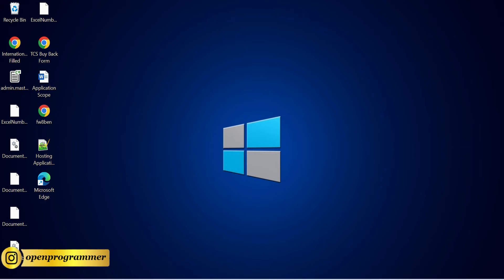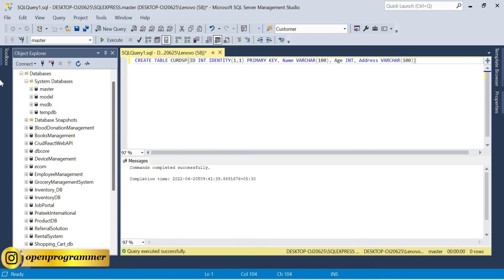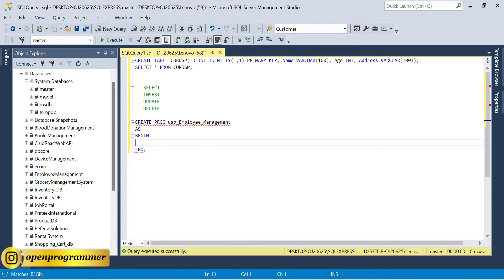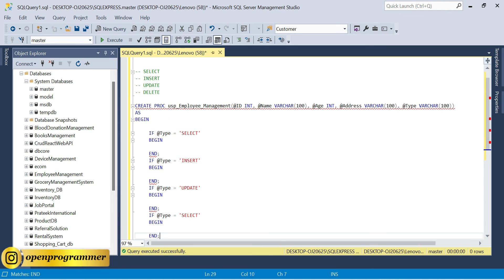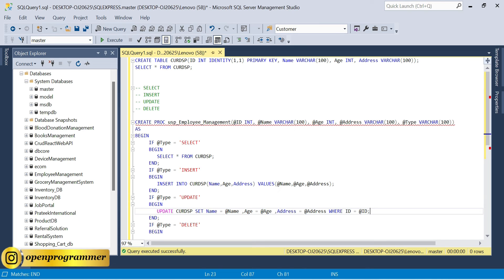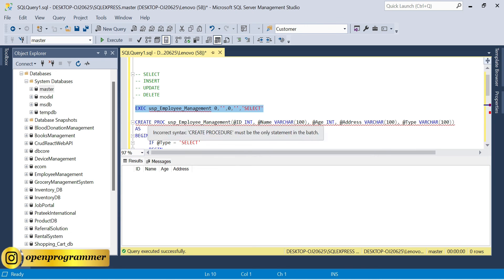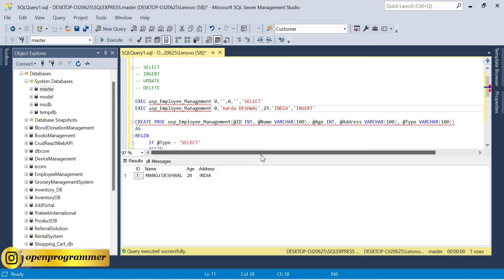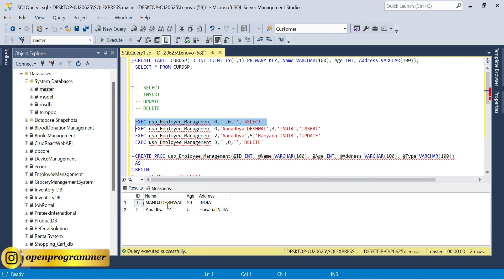SQL Stored Procedure Tutorial | CRUD Operations Explained With Example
SQL Stored procedure | How to Write Stored Procedure in SQL Server for Beginners | SQL stored procedure will help you to understand how to create stored procedure, how to alter stored procedure, how to apply parameters in stored procedure.

Microsoft SQL server could be confusing sometimes. There are a lots of features, options, and settings to consider when attempting to start with it. One of the awesome features is stored procedures of SQL Server. These are pre-compiled queries allow you to safely and securely access and modify data. In this video tutorial, I will walk through how to create a new stored procedure from scratch, as well as what the benefits and drawbacks of stored procedures are. You will also learn some best practices, including how to secure your entire database in just a few simple commands.

In this SQL stored procedure tutorial video, you will learn what is stored procedure in SQL server with hands on demo. Stored procedures are basically a prepared SQL code which can be saved and reused again and again. If you ever find yourself writing the same inline SQL query over and over again, a Stored Procedure could be just the time-saving tool you're looking for.  This video introduces you to the concept of stored procedures and will show you how to create, execute and modify these useful elements of SQL Server.

Points covered :

- Introduction
- Create a New Table for reference
- Create a New Stored Procedure ( usp_Employee_Management )
- Add Select / Read block
- Write Select command inside Select / Read block
- Add Insert / CREATE block
- Write Insert command inside Insert / CREATE block
- Add Update / Modify block
- Write Update command inside Update / Modify block
- Add Delete / Remove block
- Write Delete command inside Delete / Remove block
- Execute stored procedure for select
( EXEC usp_Employee_Management 0,'',0,'','SELECT' )
- Execute stored procedure for Insert
( EXEC usp_Employee_Management 0,'Ram Sharma',3,'INDIA','INSERT' )
- Execute stored procedure for Update
 ( EXEC usp_Employee_Management 2,'Shiva',5,'Haryana INDIA','UPDATE' )
- Execute stored procedure for Delete
 ( EXEC usp_Employee_Management 3,'',0,'','DELETE' )

Best Programming and Coding Laptops :-

My Camera
Main Tripod
Vlogging Tripod
Main Key Light
LED Panel Kit
Main Microphone
Mic Boom Arm
Lavelier Microphone
Recording Laptop
Editing laptop
Tools Used : Microsoft SQL Server 18.8

advanced stored procedures in sql server,stored procedures sql in hindi,sql interview questions answers,stored procedure in sql,sql stored procedure for beginners,sql stored procedure,sql tutorials for beginners